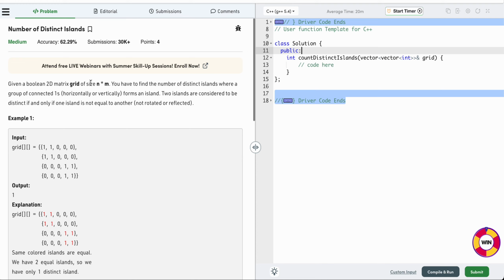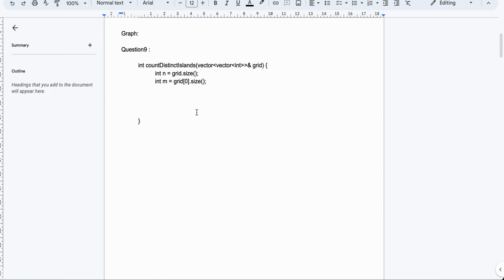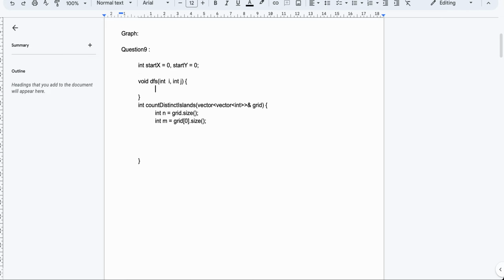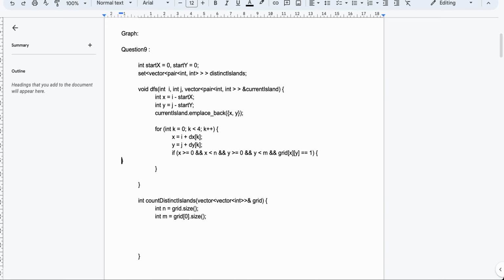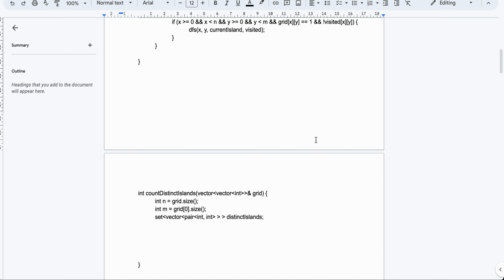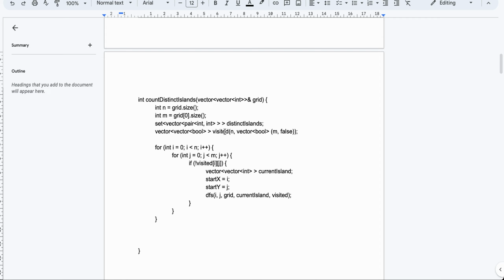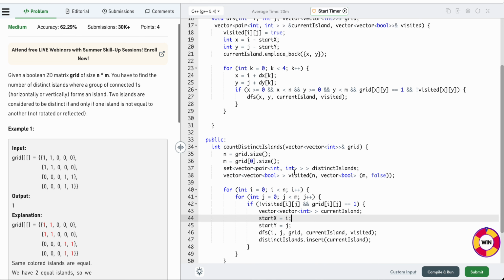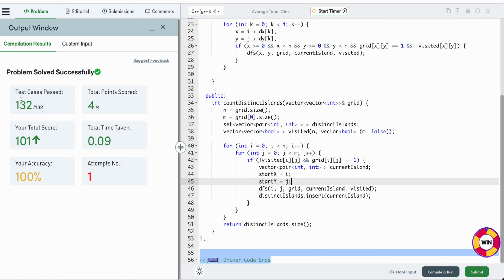Google Preparation | Graphs | Question 9, DFS, number-of-distinct-islands-ii